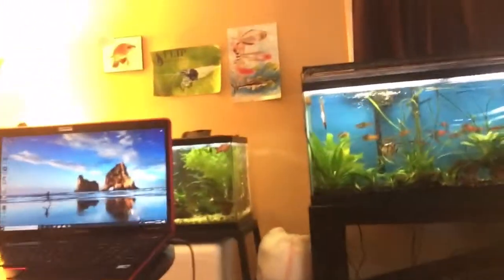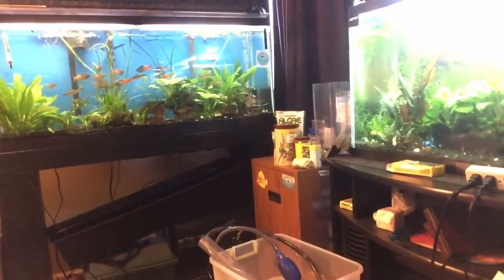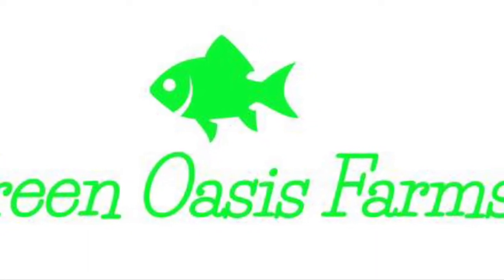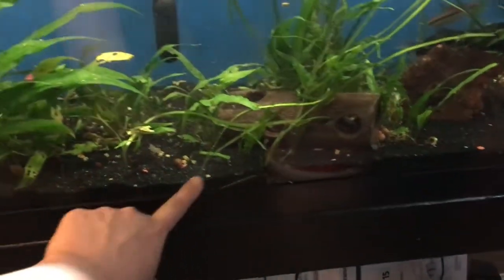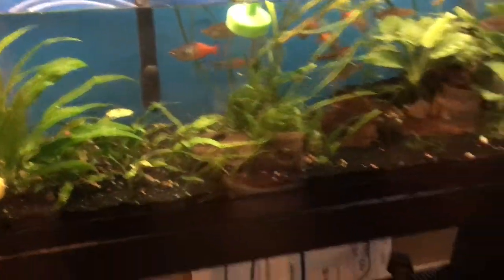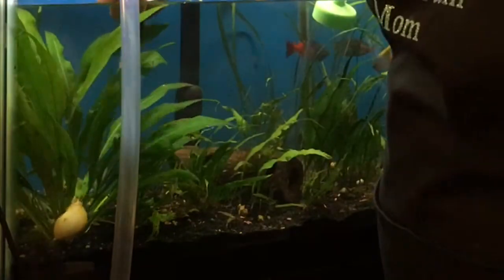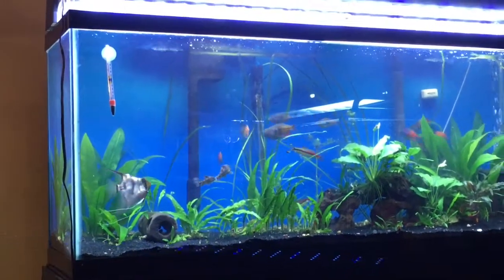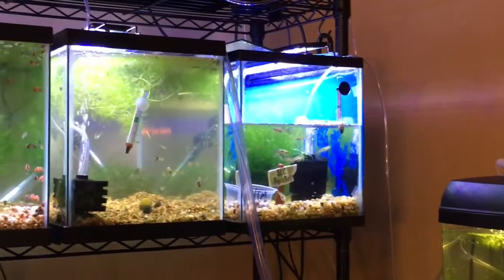Plant Propagation and Water Changes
Water changes and plant propagation and decor changes and more